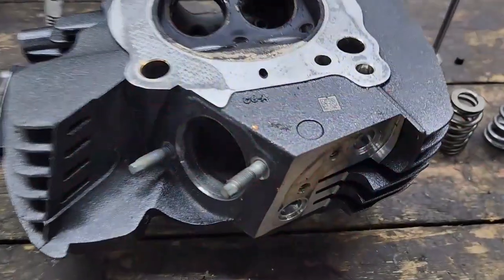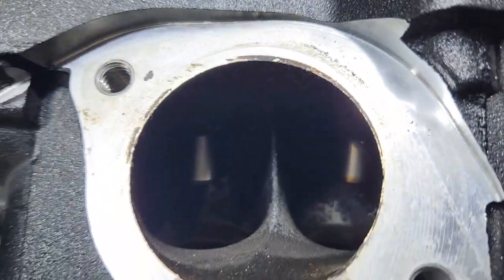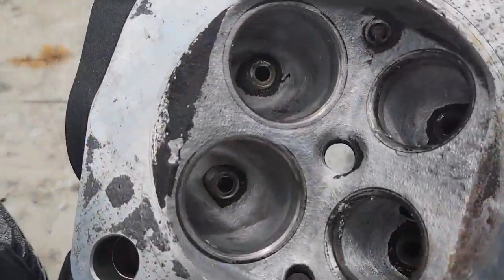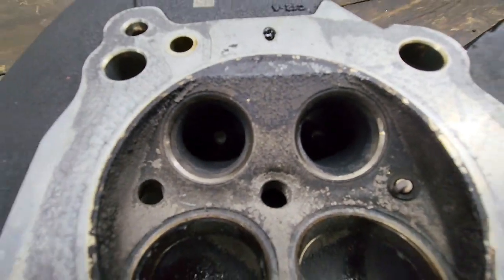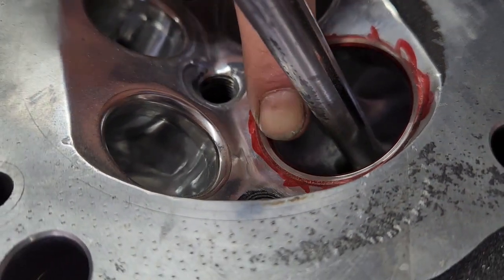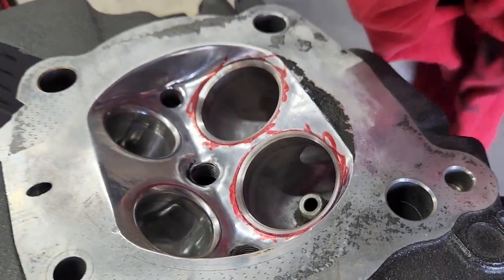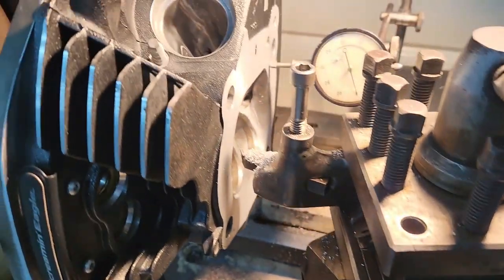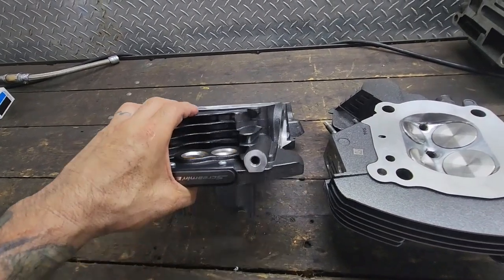Harley M8 Port & Polished Heads 128ci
A port and polish job done on some SE M8 heads for a 128ci build on a 2019 Harley Road Glide.

JCS Performance
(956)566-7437